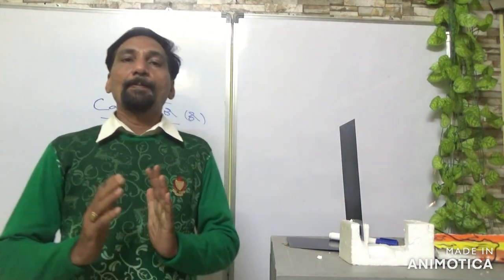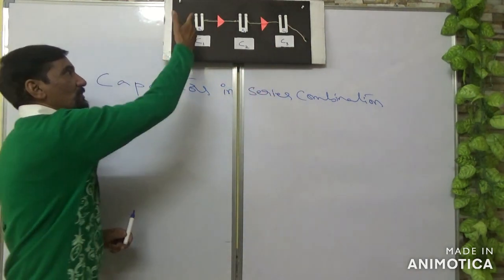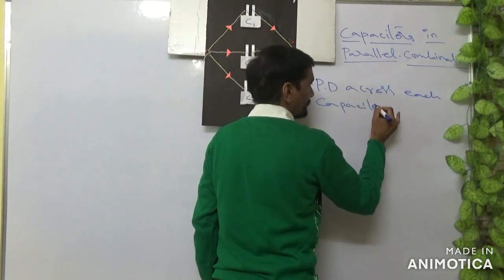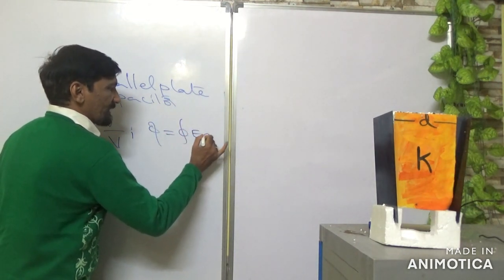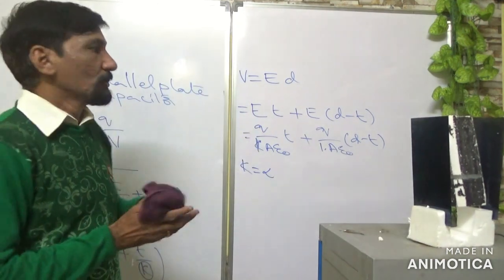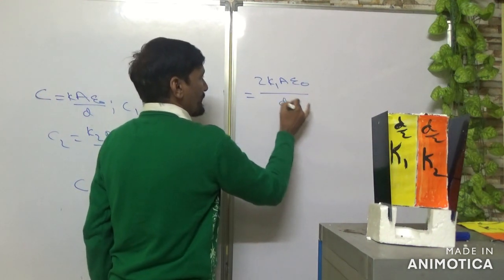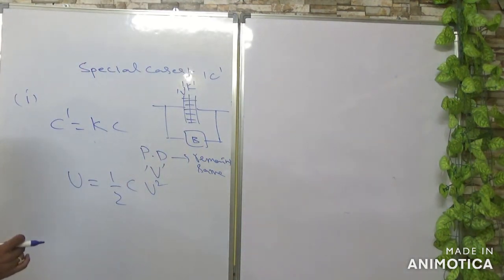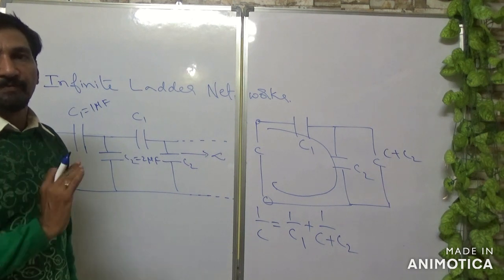Capacitor for Inter, JEE Mains, NEET and EAMCET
Hello my name is Anjaneyulu
today's topic is capacitors and you will learn about
* Definition of capacitor
* Working principle of capacitor
*series and parallel combination of capacitors
*effect of dielectric
* energy stored in capacitor
* capacitor circuit problems.